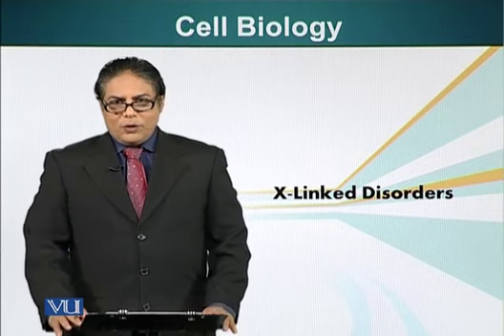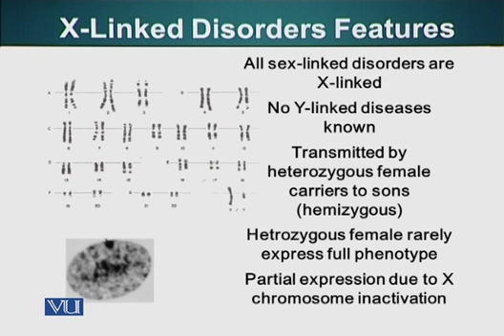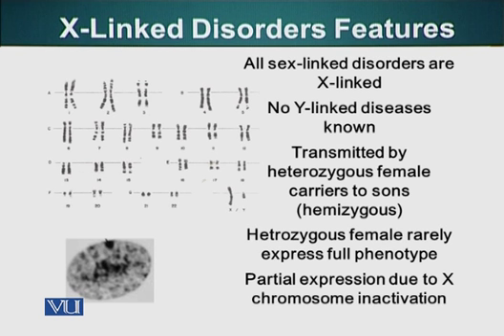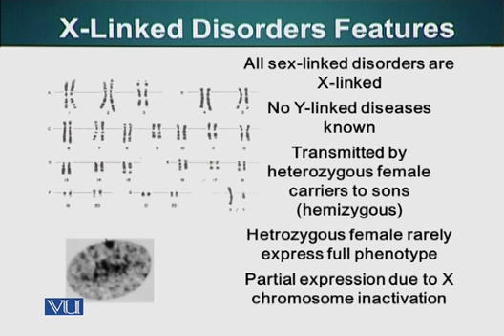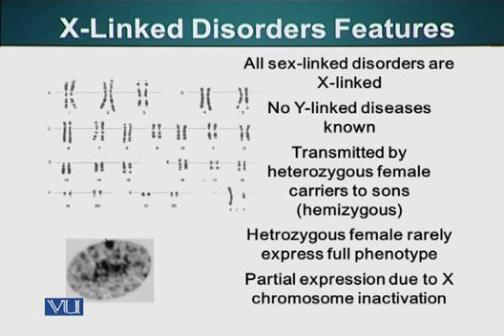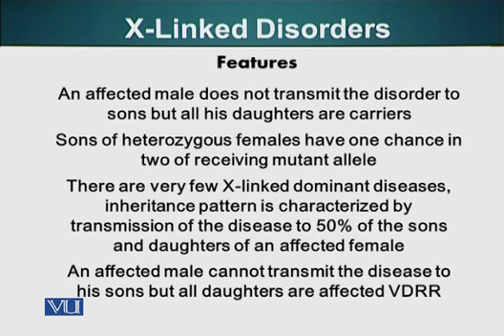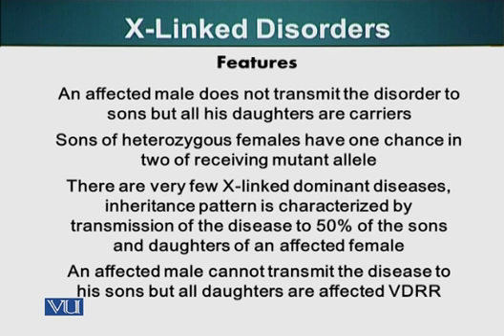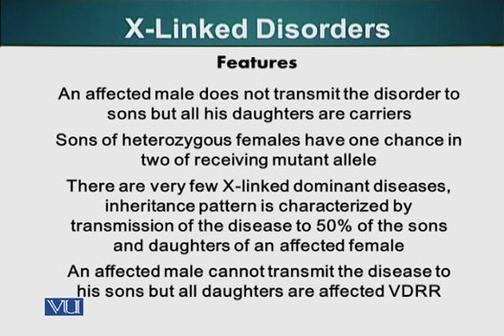GEN732_Topic020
GEN732 - Advanced Cytogenetics